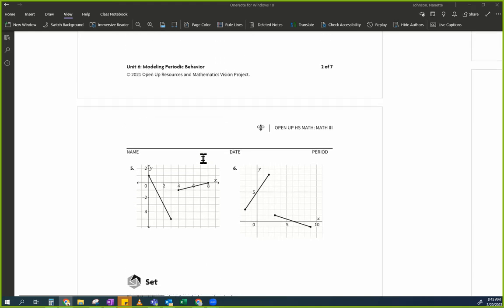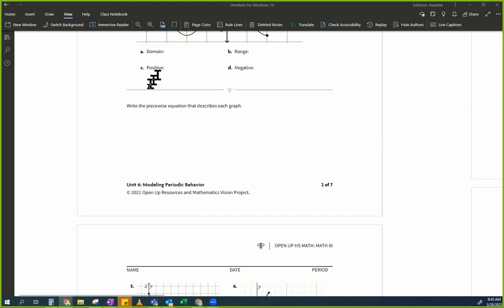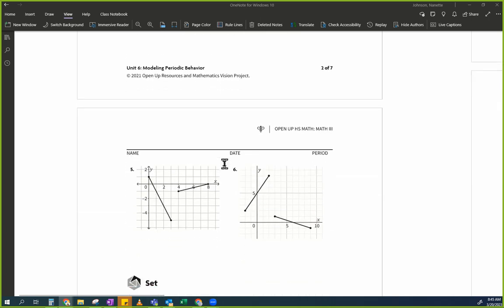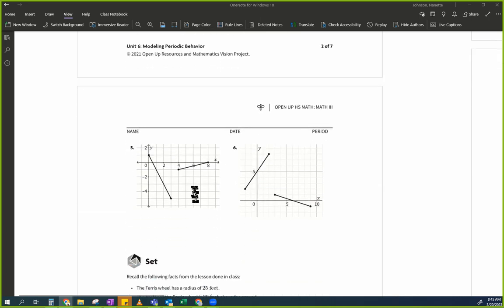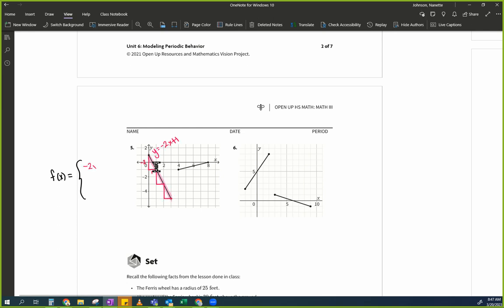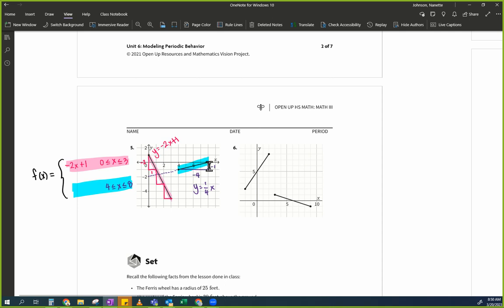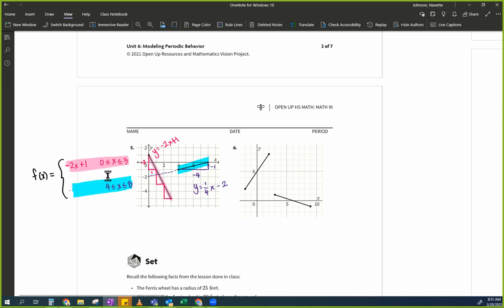Write the Piecewise Function that Describes the Graph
Math III

6.2 RSG 5

Write a trigonometric function to model a context.

How can I determine the vertical height of a rider on a moving Ferris wheel?